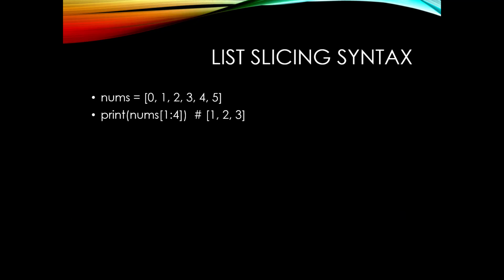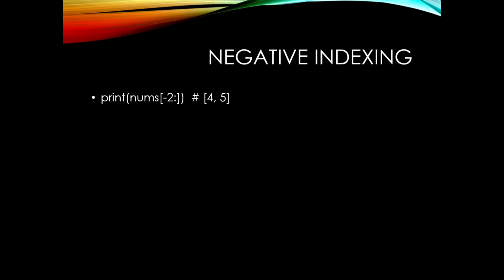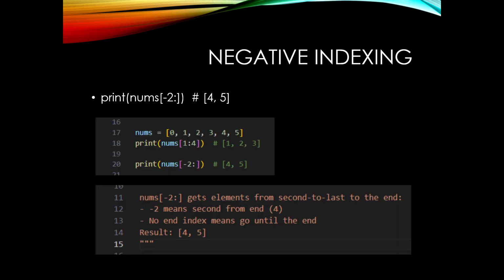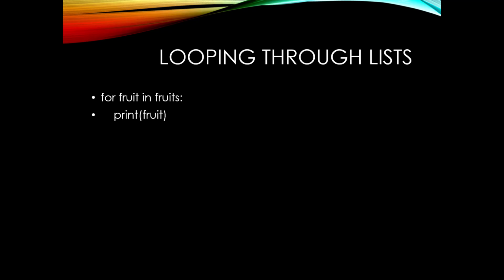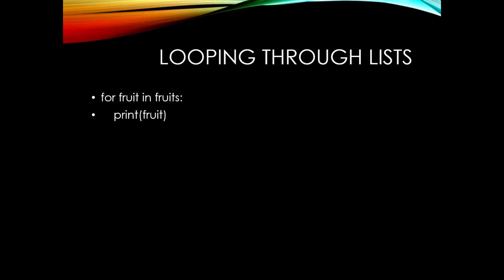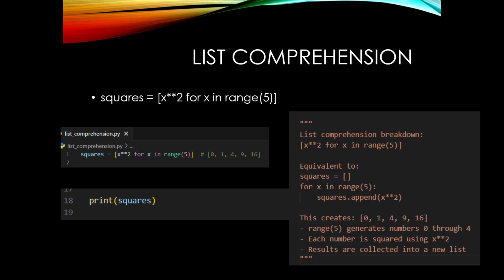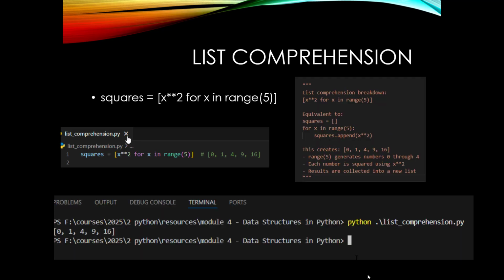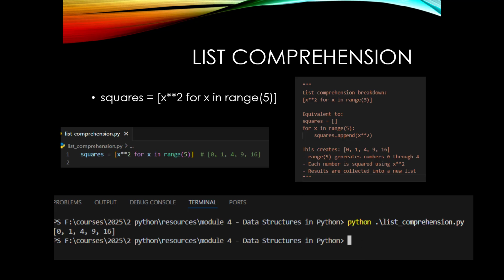📙 22 - List Slicing | Python Full Course + 20 Hands On Projects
In this video, we’ll explore one of Python’s most useful techniques for working with lists — List Slicing.

List slicing allows you to extract specific portions of data from a list quickly and efficiently. It’s an essential skill for manipulating sequences like lists, strings, and tuples in Python.

🧠 In This Video, You’ll Learn:

✅ What slicing is and how it works in Python
✅ The syntax and logic behind list slicing — [start:end:step]
✅ How to extract sublists and reverse lists easily
✅ Using slicing for copying lists
✅ Common slicing tricks and real-world use cases
✅ How slicing can simplify your code and improve readability

💡 Why Learn List Slicing?

Slicing is one of Python’s most powerful and elegant features.
Once you master it, you can:

Access and manipulate parts of lists effortlessly

Process data subsets efficiently

Write cleaner and more concise code

Work with data structures like strings and tuples using the same slicing logic

From analytics to automation, slicing helps you handle data in a flexible, Pythonic way.

🎥 This video is part of the Python Full Course, where you’ll go from beginner to advanced through structured lessons and hands-on projects that build real-world coding skills.

🔗 Recommended

Get lifetime access to in-depth lessons, guided exercises, and 30 real-world projects to help you master Python with practical experience.

📘 Next Lecture

📙 23 - Tuples in Python | Python Full Course + 20 Hands On Projects
In the next video, we’ll explore Tuples in Python — an immutable and efficient data structure that’s perfect for storing fixed sets of data. You’ll learn how tuples differ from lists and when to use them in real-world programs.

Let’s make your Python code smarter and cleaner with slicing mastery. 🐍✨